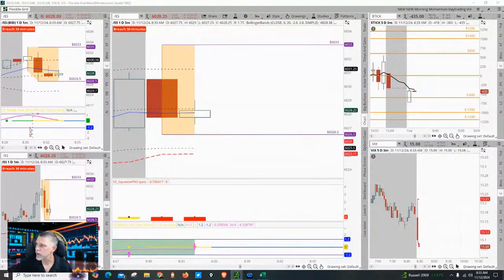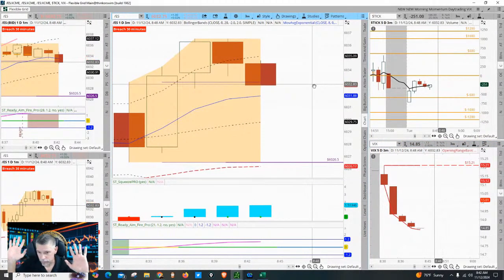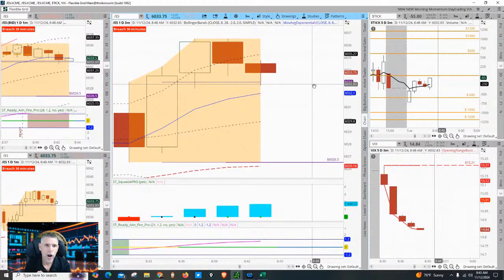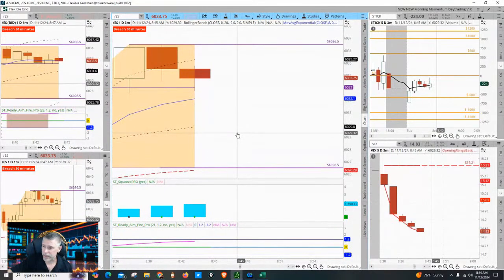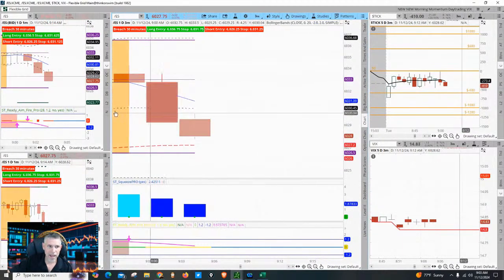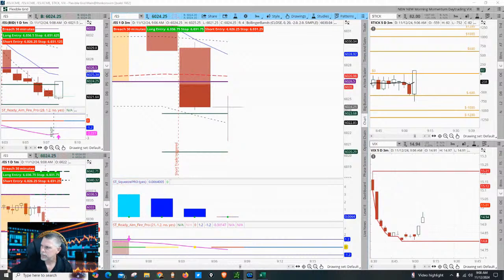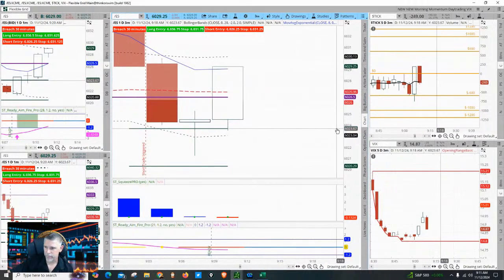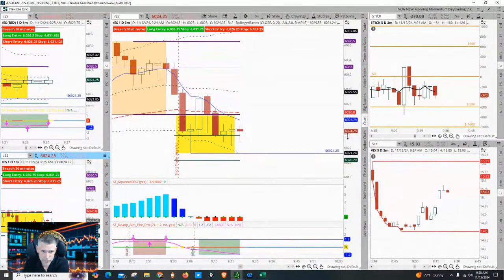The #1 Thing You NEED To Be SUCCESSFUL as a Day Trader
Looking to succeed as a day trader? Watch this video for the #1 thing you need to be successful in day trading. Master the cheat codes to day trading success!

➡️ Programs I Offer For Individuals That Want To Learn How To Trade ⬅️ See Below 👇

Welcome to the channel, my name is Jeff Moore, and on this channel, I bring a unique blend of expertise and passion to the world of finance, blockchain and trading.

Who is Jeff Moore?
💼 Texas Million Dollar Round Table Member (9 yrs.)
🏛️ Chairman’s Council Member (10 yrs.)
💹 Financial Advisor (25 Years)
📈 Professional Trader (17 Years)
🎭 Former Professional Actor
⚾ Former Collegiate Baseball Player (Division 1)

➡️ Programs I Offer For Individuals That Want To Learn How To Trade ⬅️

➡️ Indicators & Software I Recommend Using If You Want To Learn How To Trade ⬅️

💰 𝐁𝐎𝐍𝐔𝐒: Squeeze Pro Watchlist Custom Codes for TOS (ThinkorSwim Users), plus more GOODIES [Value $4K] including the RAF Momentum Pro Label for TOS, Stack Moving Average EMA Code, Hedge SPY script for TOS, Squeeze Pro Signal Arrow Codes and Squeeze Pro TOS Watchlist Columns if you purchase any one of these indicators, 𝐒𝐪𝐮𝐞𝐞𝐳𝐞 𝐏𝐫𝐨 𝐁𝐮𝐧𝐝𝐥𝐞 𝐨𝐫 𝐑𝐞𝐚𝐝𝐲 𝐀𝐢𝐦 𝐅𝐢𝐫𝐞 𝐏𝐫𝐨, through my link, just email me that you got either one of these indicators through my affiliate link so I can send all these bonuses to you) (details down below 👇)